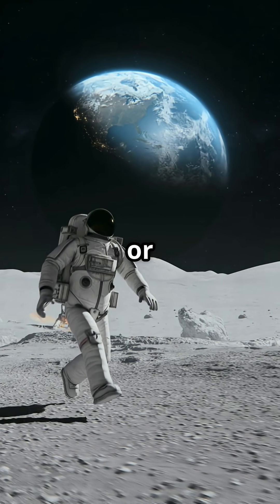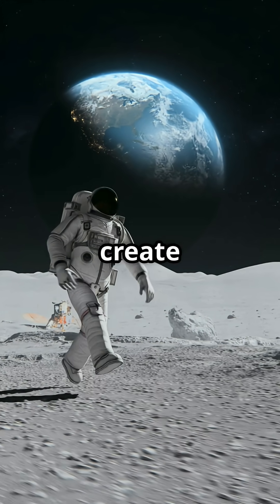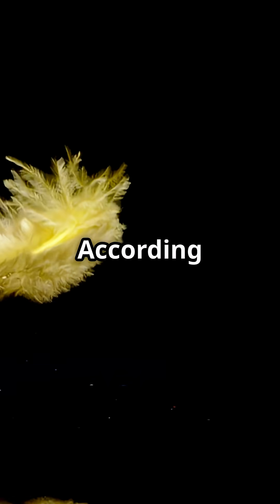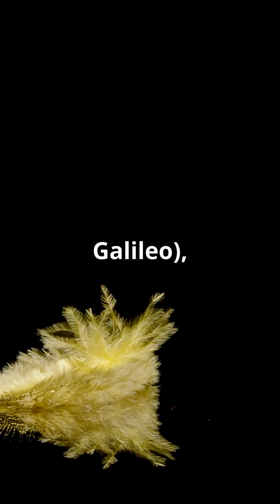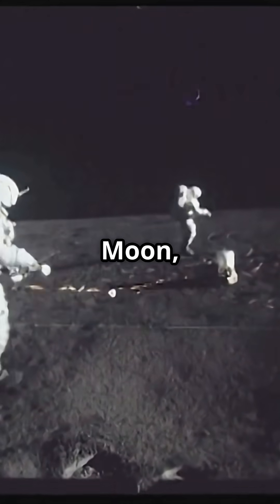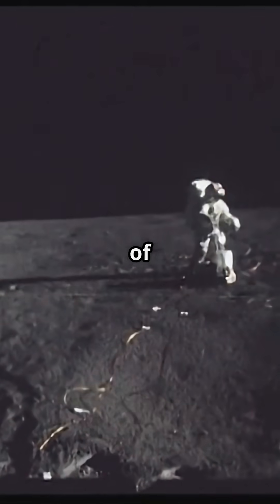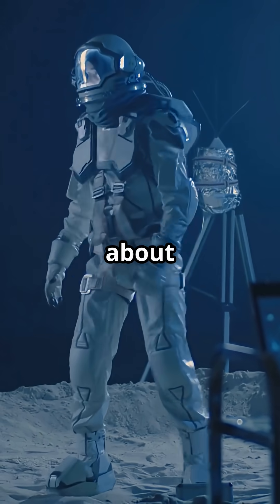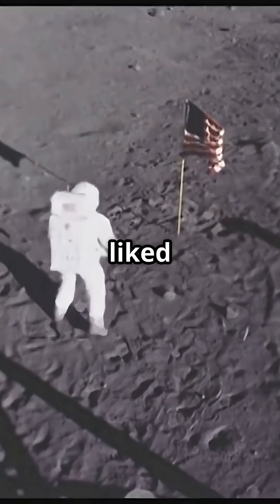How fast does a feather fall on the Moon?shots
Ever wondered how fast a feather falls on the Moon? 🪶🚀 In this thrilling YouTube Short, we reveal the incredible truth! Without an atmosphere to create resistance, a feather and a hammer fall at the same speed! 🌌 This mind-blowing phenomenon was famously demonstrated by astronaut David Scott during the Apollo 15 mission in 1971.

Discover why gravity on the Moon is only 1/6 that of Earth and how it affects falling objects. 📉 Ever thought a feather would float? Not on the Moon! Join us as we dive into the physics behind this cosmic curiosity!